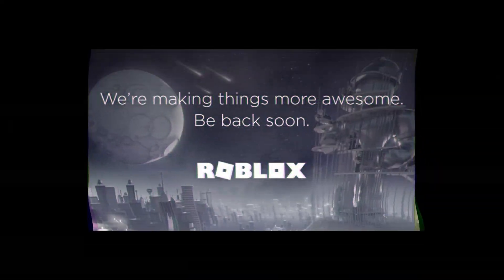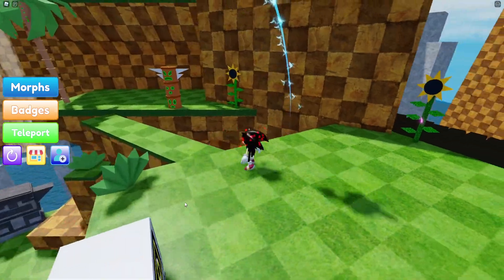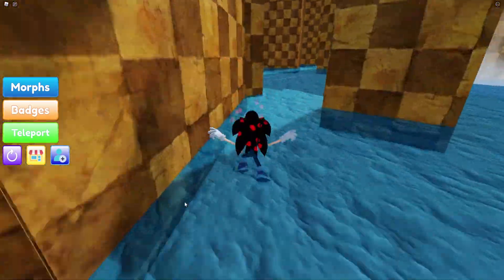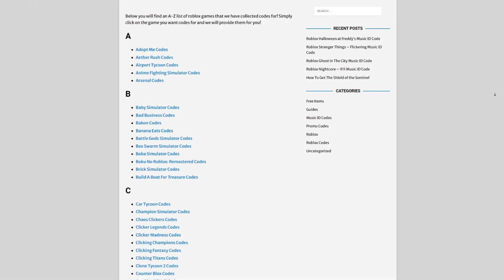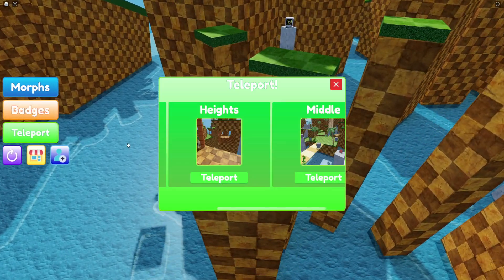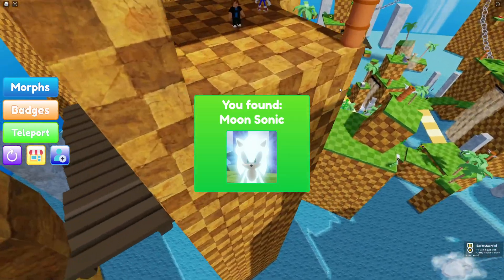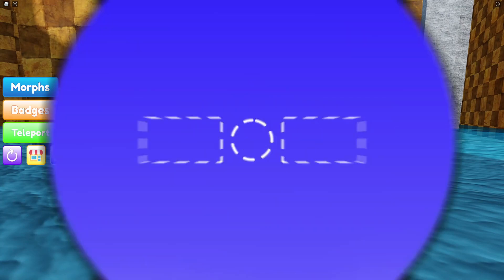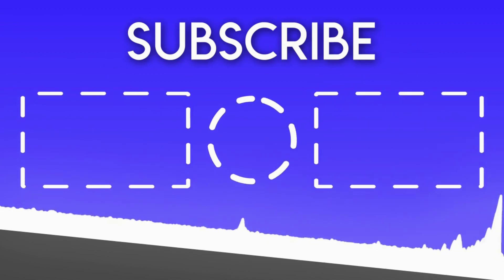How To Get The *MOON SONIC* In Roblox Find The Sonic Morphs!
In this video I will show you how to get the moon sonic in Roblox Find The Sonic Morphs!